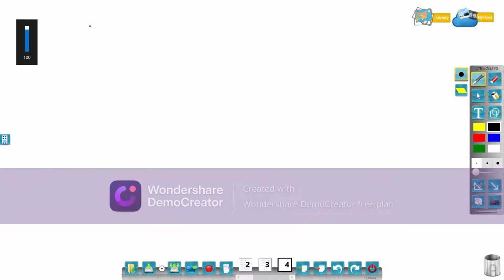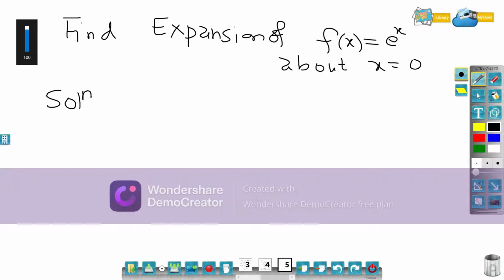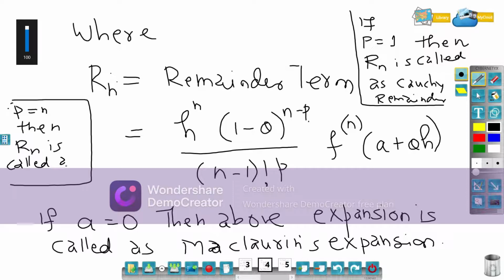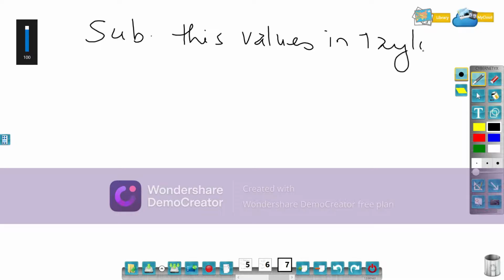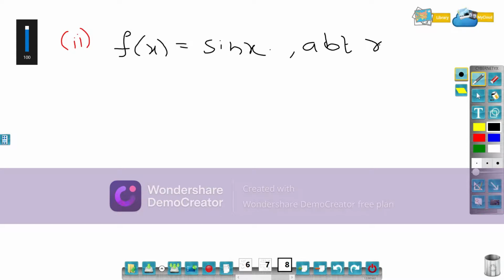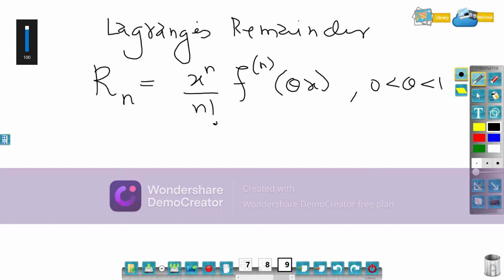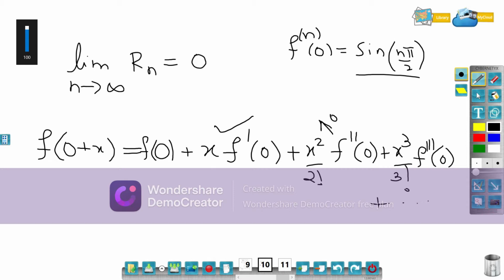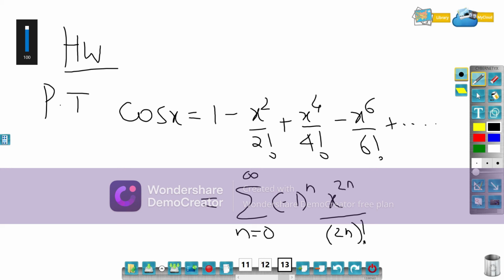FYBSC(Taylors Series Expansion)